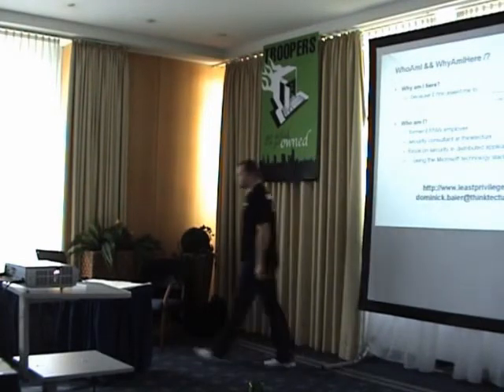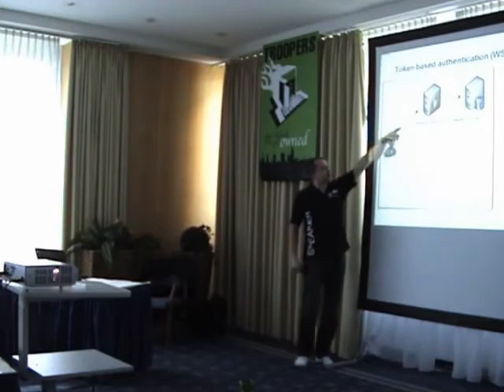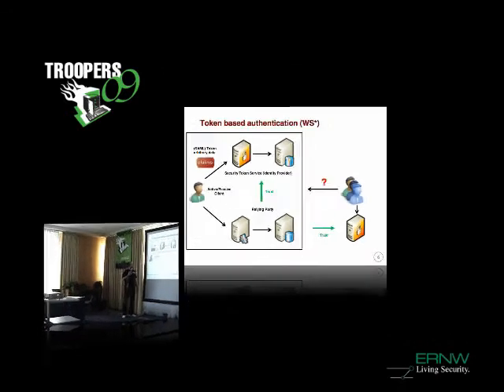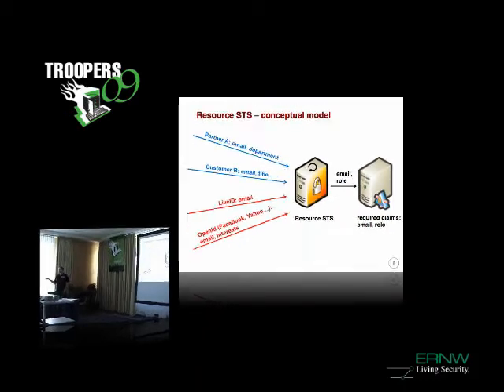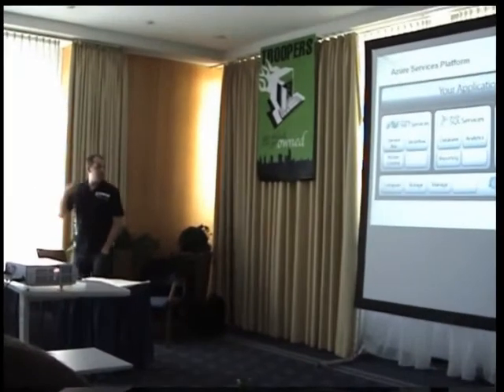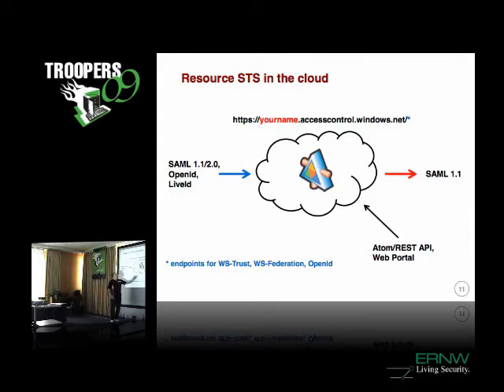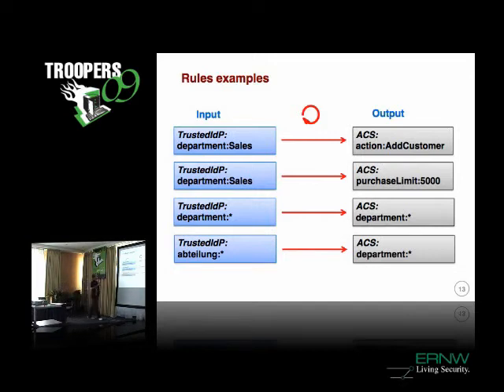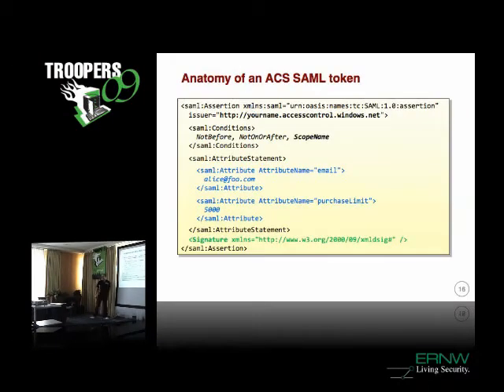TROOPERS09 baier access control_service.avi